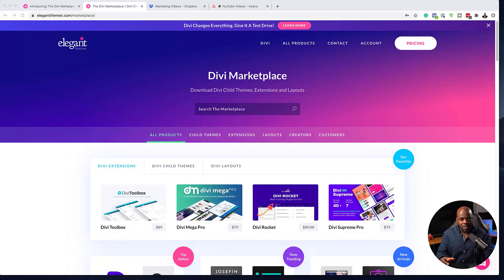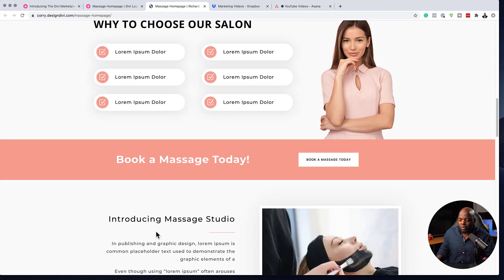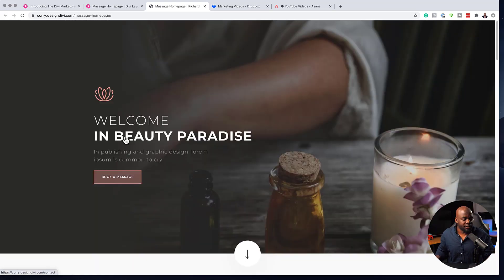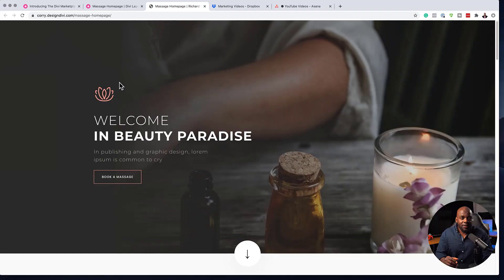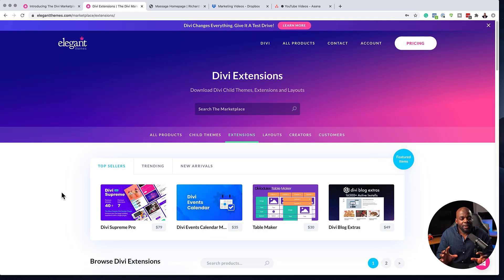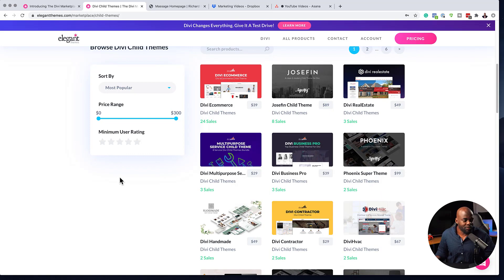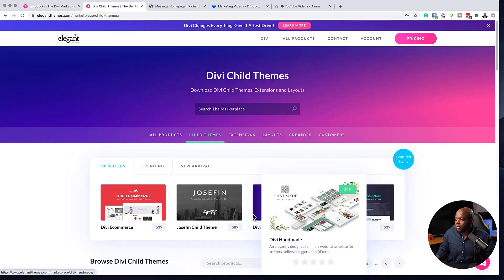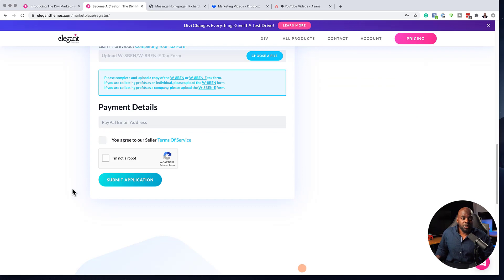How to make money with the Divi Marketplace